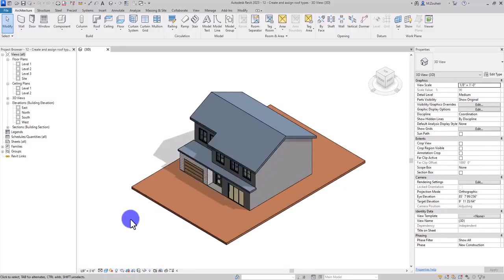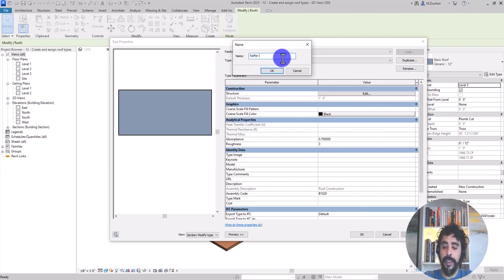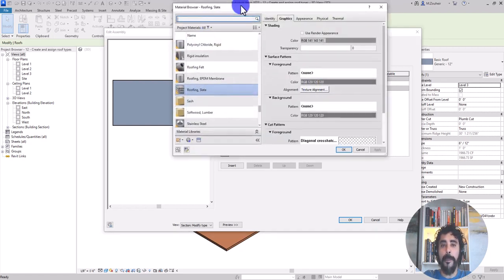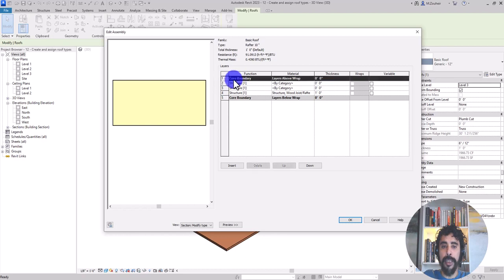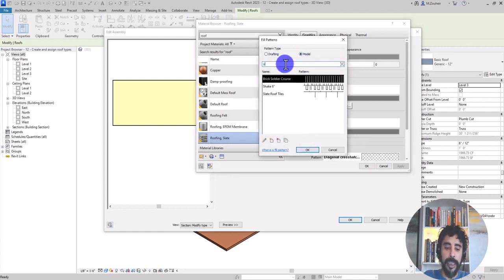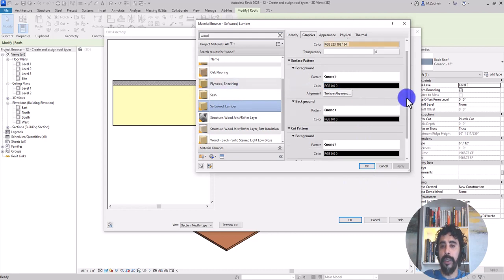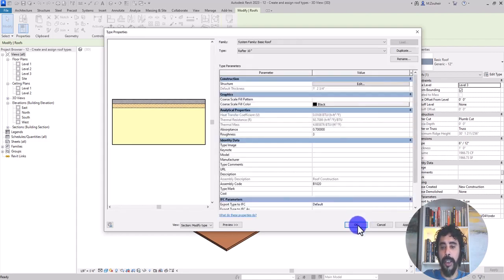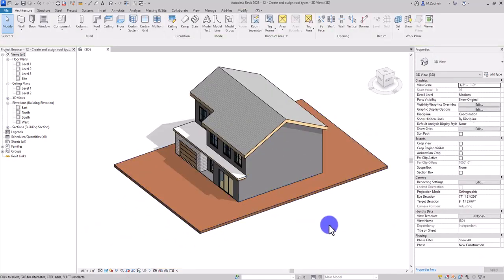Revit Tutorial Mastering Roof Type Creation and Assignment in BIM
In this comprehensive tutorial, brought to you by BIM Manager Consultant with over 17 years of experience in the AEC industry, you'll learn the ins and outs of creating and assigning roof types using cutting-edge BIM technology. Dive deep into Autodesk Revit, As BIM tool as we walk you through step-by-step instructions, tips, and best practices. Whether you're an architect, engineer, or contractor, this video will empower you to enhance your building design and construction projects with precision and efficiency. Discover the secrets to optimizing your BIM workflow and revolutionize your approach to roof design. Don't miss out on this opportunity to level up your skills and stay ahead in the world of digital construction.